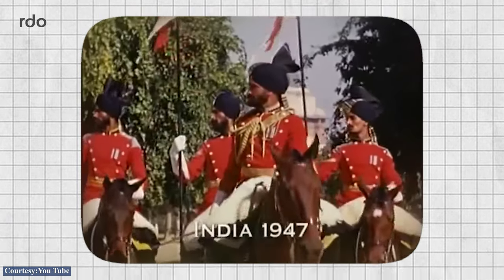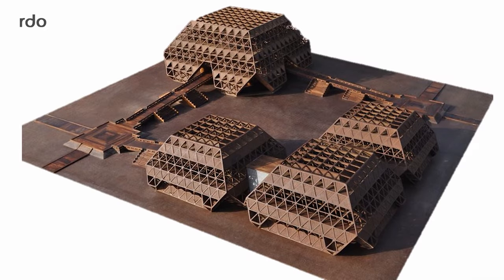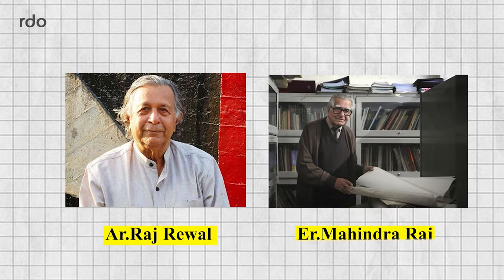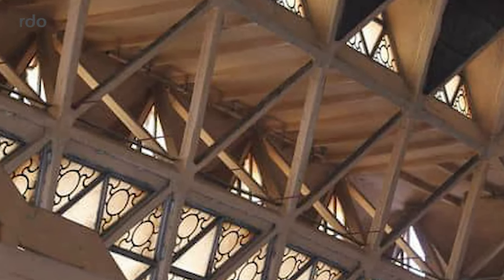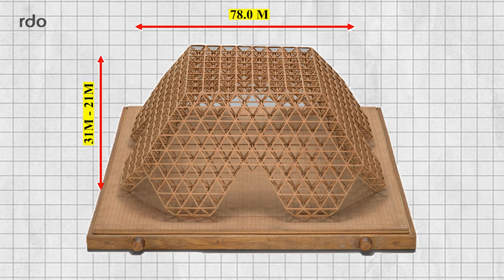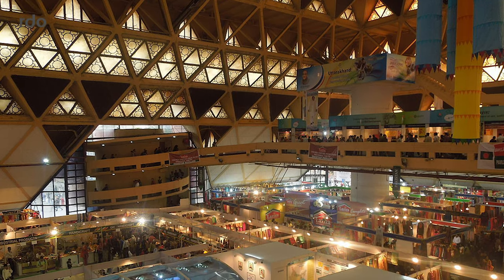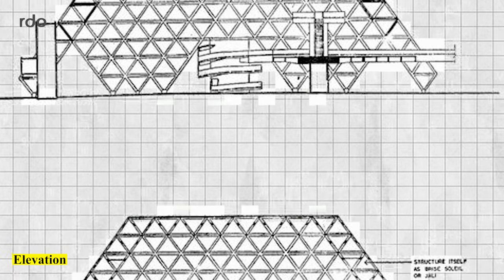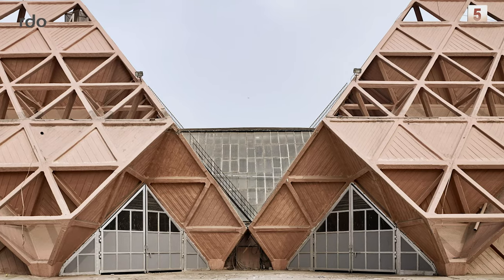Why was The Hall of Nations Demolished? | Ar. Raj Rewal | rdo